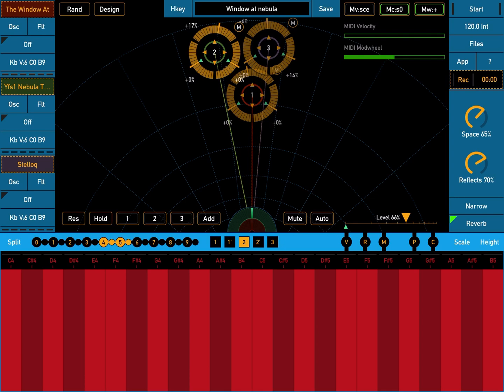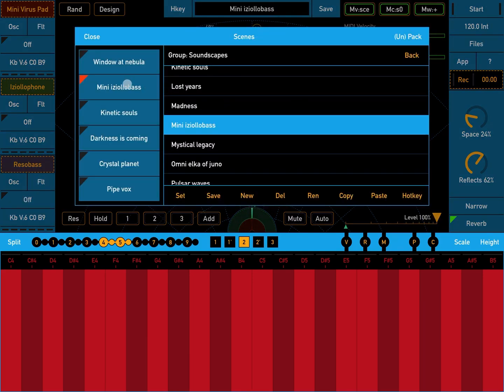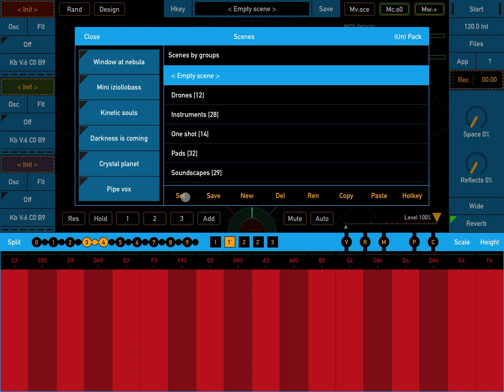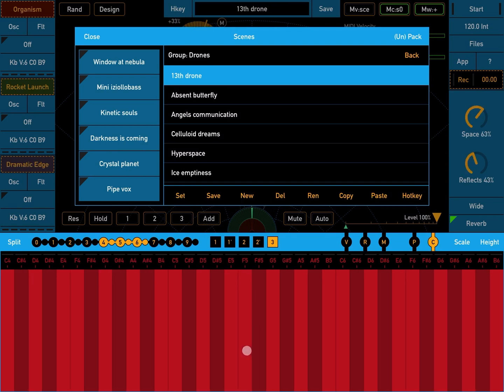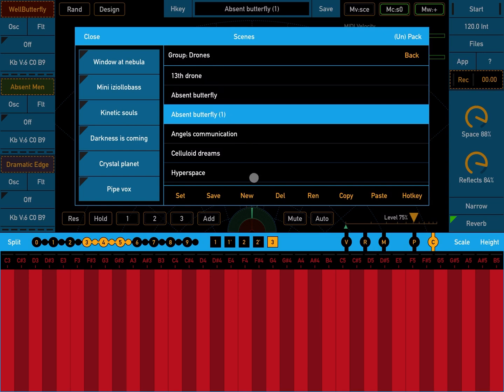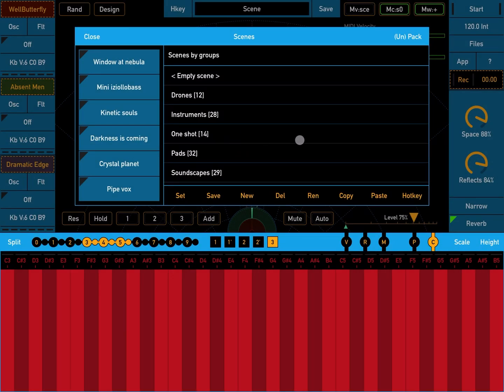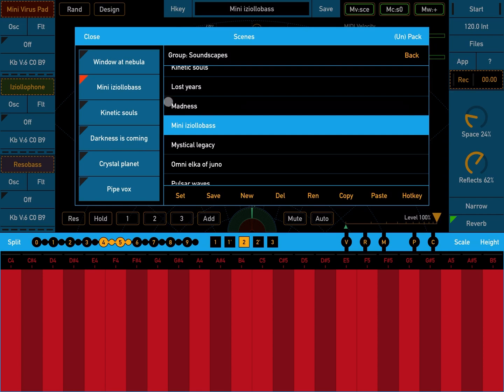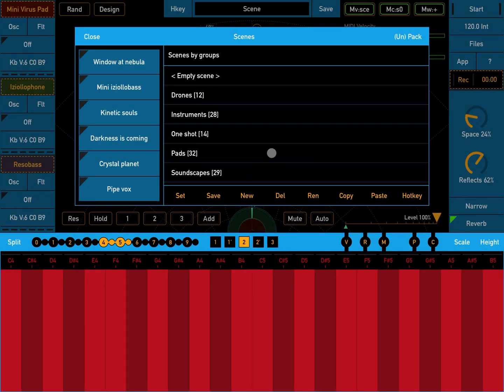Igor Vasiliev SynthScaper - Tutorial Part 2: How to manage Scenes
Let’s start the journey of learning SynthScaper from understanding how to manage Scenes...